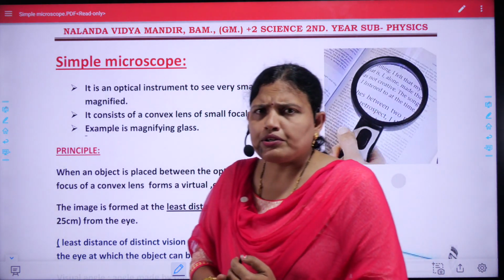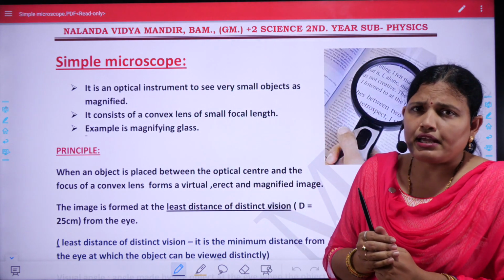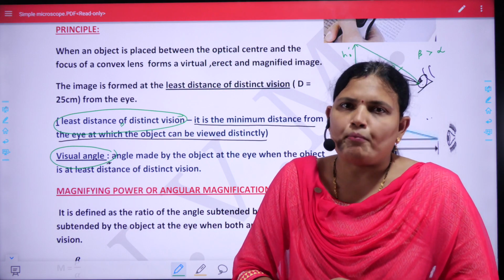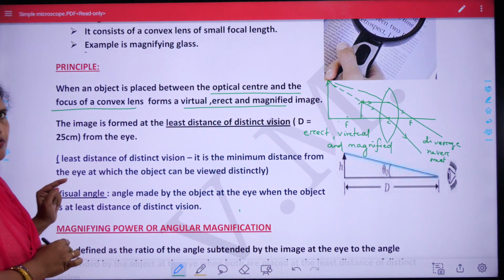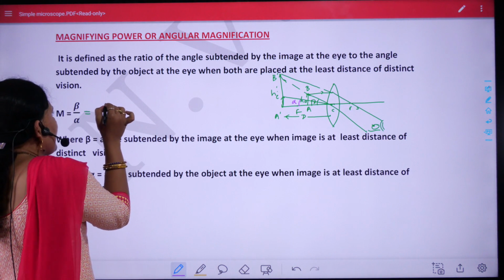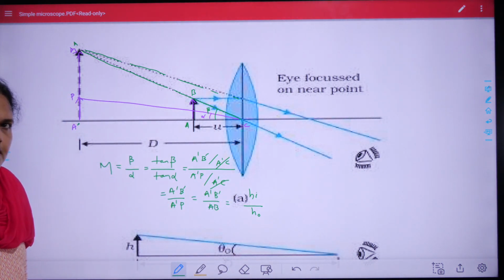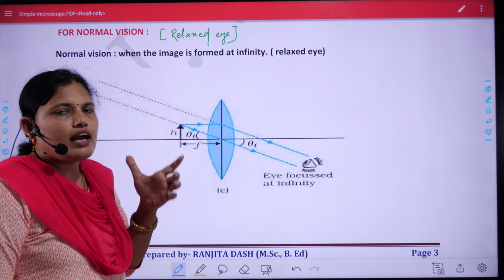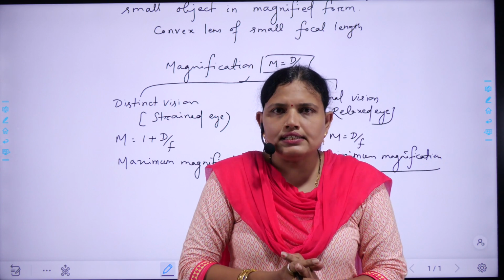Physics - Optics(optical instruments -1) by Nalanda Vidya Mandir, Berhampur,CHSE Board 2nd. Year.